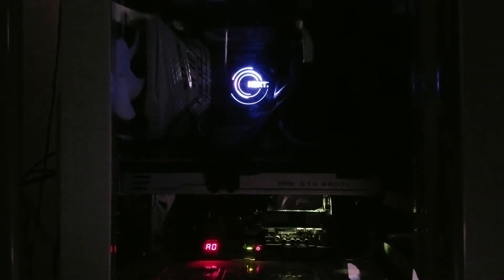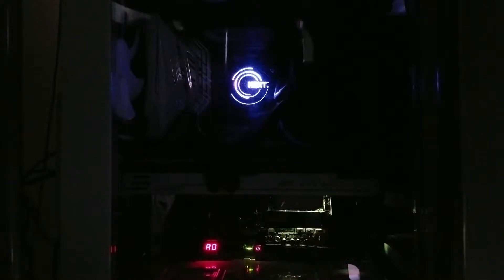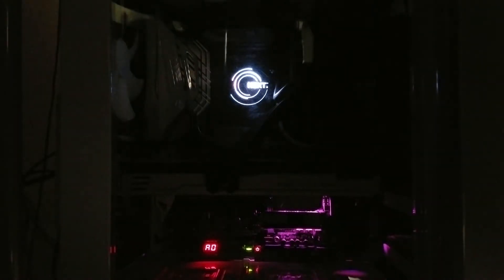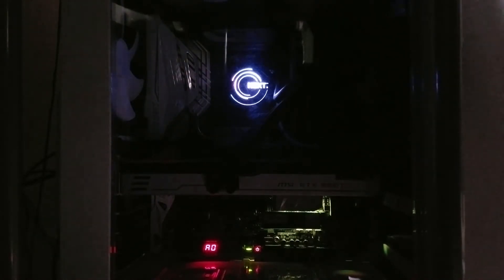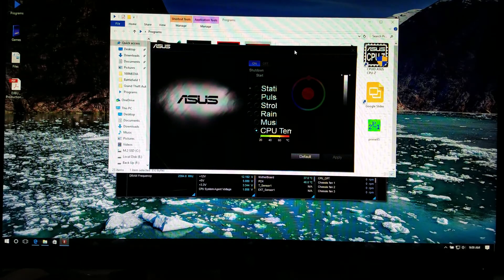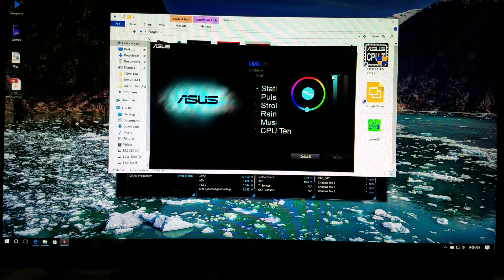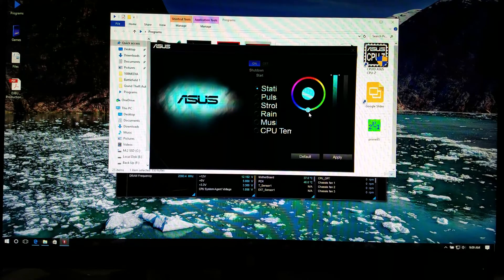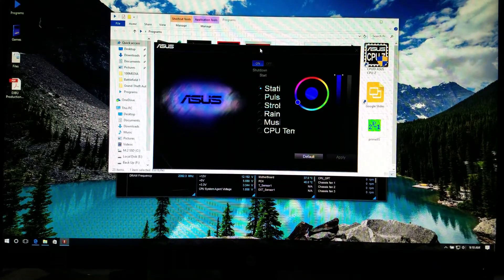ASUS Z170 Deluxe RGB lighting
Short video showing the ASUS Z170 Deluxe lighting and how to control it.

CPU: I7-6700K @ 4.2Ghz
CPU Cooler: NZXT Kraken X61
MoBo: ASUS Z170 Deluxe
RAM: Crucial Ballistix DDR4 2400 2X8 16GB (white)
GPU: MSI 980 TI W/EVGA AIO liquid cooler
PSU: EVGA 1000W
M.2: Intel 600P 512GB
Case: NZXT H440
Monitor: HP 24uh
Keyboard: Razer Blackwidow Chroma 2016
OS: Windows 10 64Bit